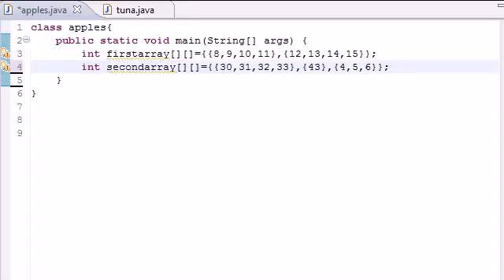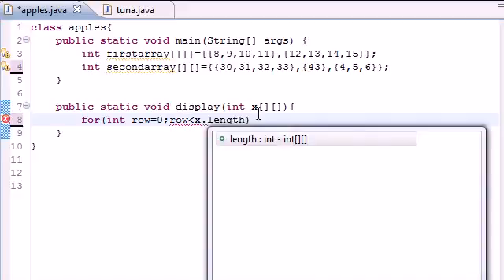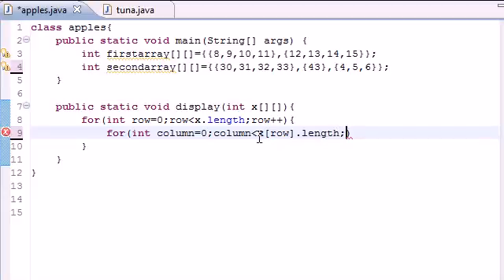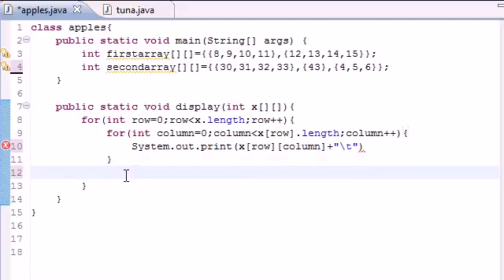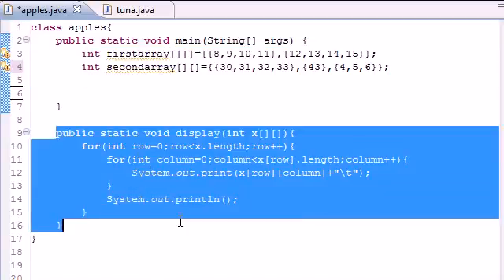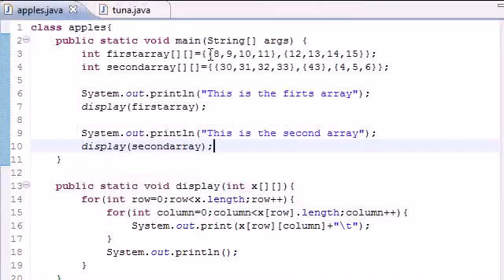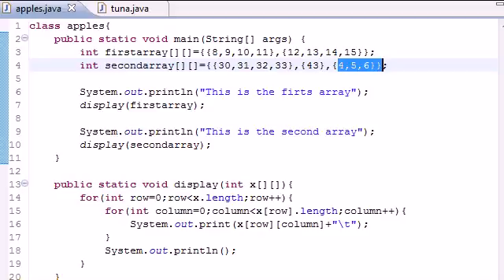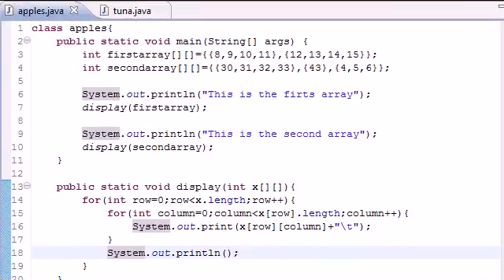Table for Multi Arrays - Javatraining By Wikitrainings - Part 34